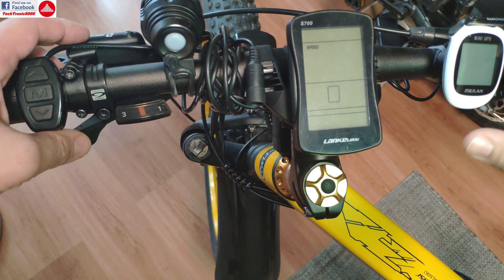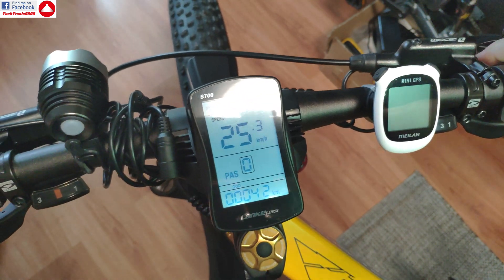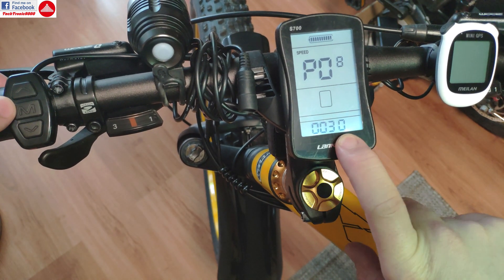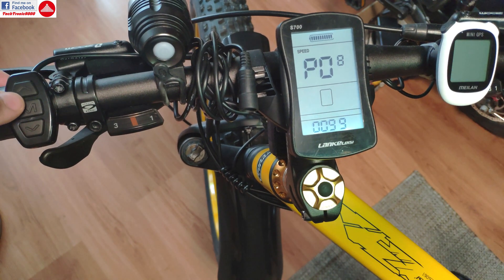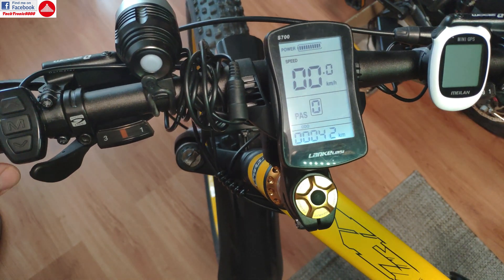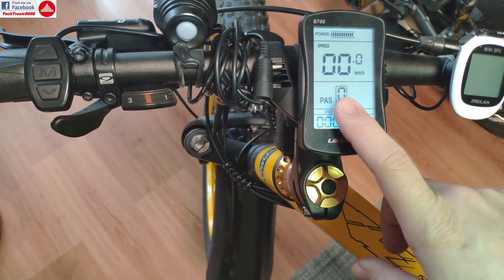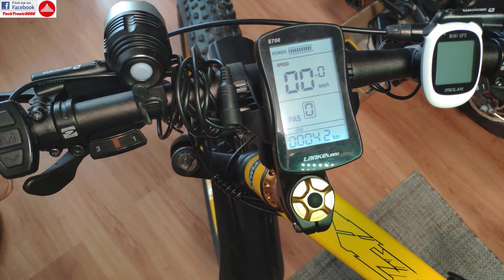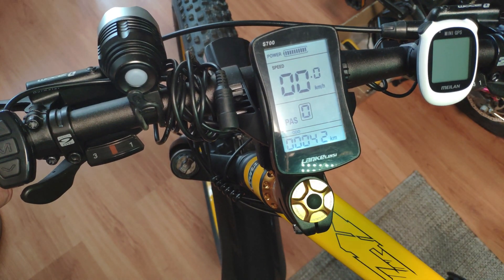Lankeleisi XT750 Speed Limit Unlock - S700 LCD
A follow up video of how to unlock the speed of the Lankeleisi XT750 or similar eBikes that use the S700 LCD controller.

The Lankeleisi XT750 Plus comes as a surprise. Boasting a high torque planetary gear 500W motor it's able to tackle steep inclines with no problems. Also by simple and quick unlocking the 25km/h speed limit can be removed and the motor will push you up to 40km/h. The 48V 12.8Ah battery is able to provide more the 30km or 100% EV range while with in combinations with the 5 assist modes can double the range.